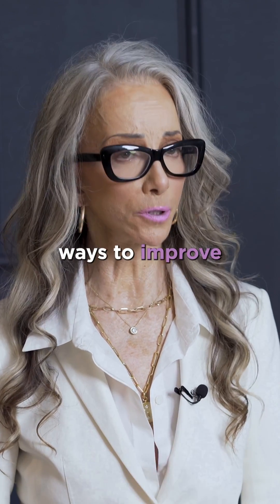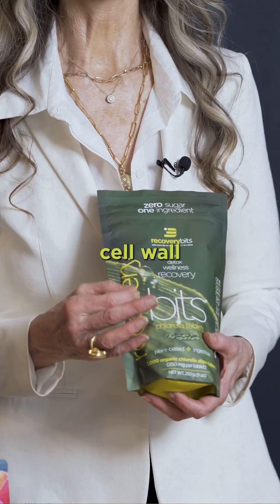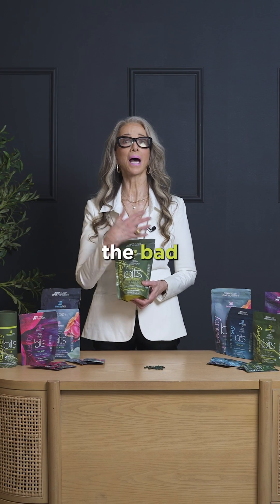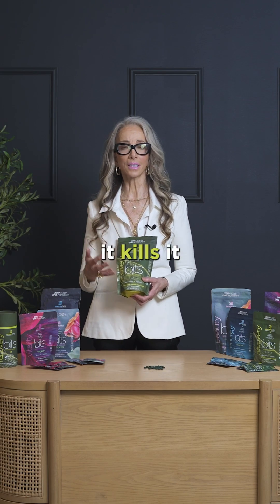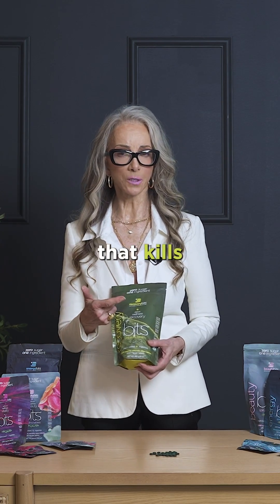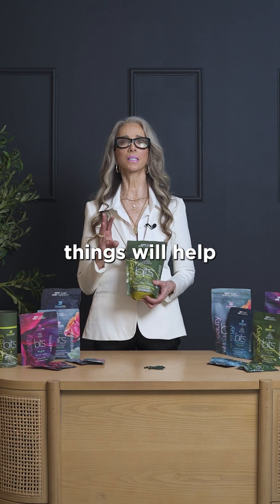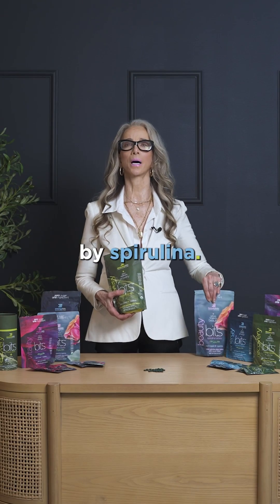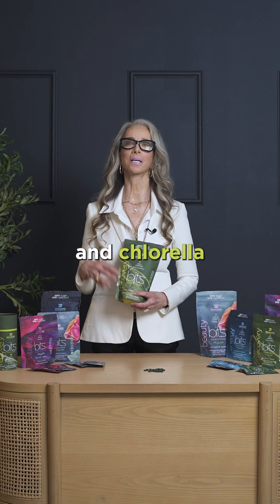Gut Health and why its so important and how Spirulina Algae can help!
Boost your gut health naturally with Spirulina! 🌿✨ Packed with prebiotics, antioxidants, and essential nutrients, Spirulina supports a balanced microbiome and promotes digestive wellness. Say hello to a healthier, happier gut! 💚